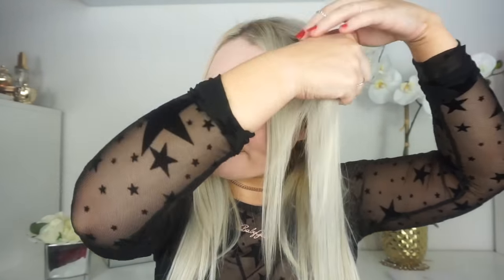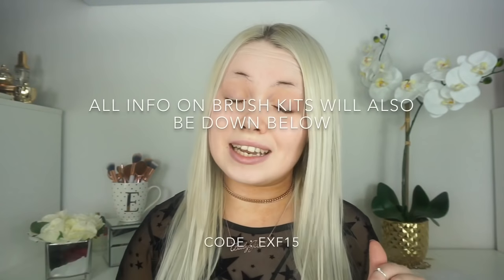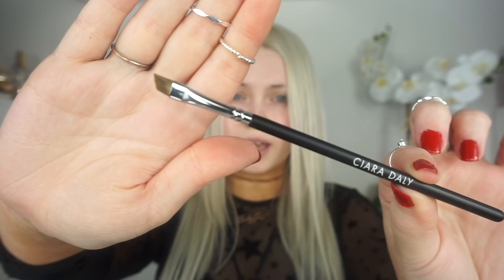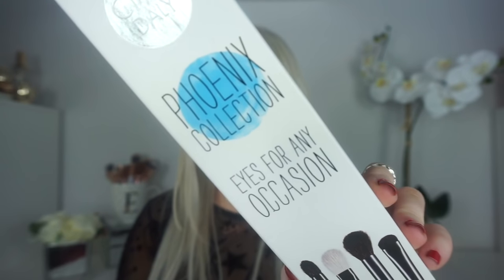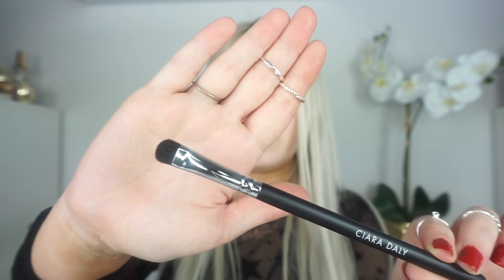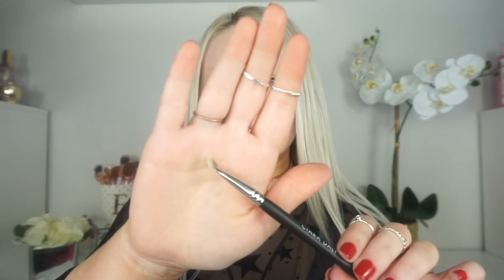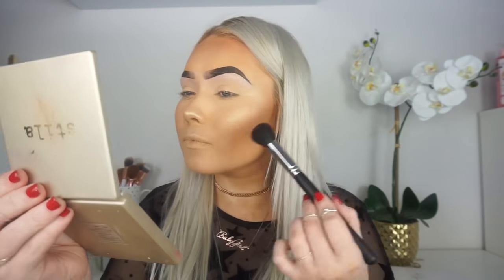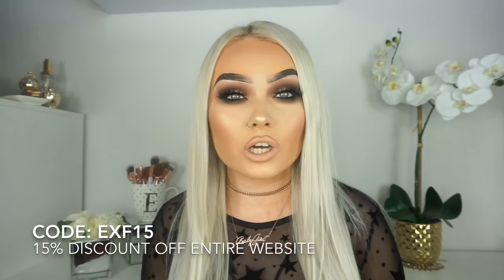CIARA DALY MAKEUP BRUSHES REVIEW | MAKEUP TUTORIAL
Video Information 👇🏼💋

PRODUCTS MENTIONED

🔥 Diva Brow collection £16
- dual eyebrow brush

🔥 Goddess Cheek collection £32
- highlight / blending brush
- Cheek blusher brush

🔥 Phoenix Eye Collection £32
- under eye detailer
- Socket blending brush
- Base blending brush

Clothing & Accsessories!!

Makeup & Beauty